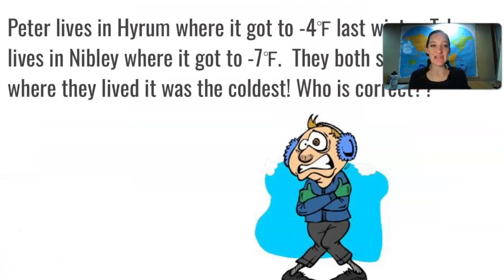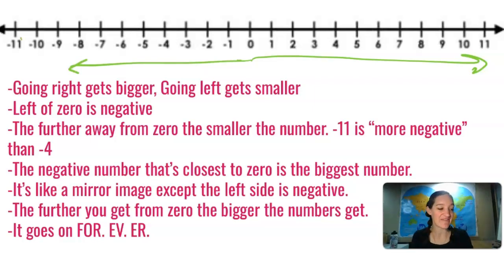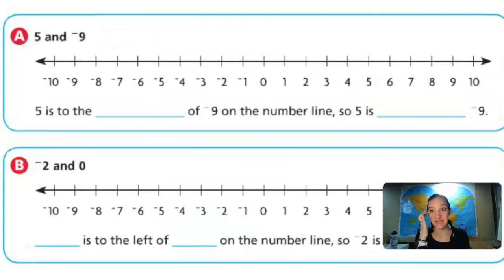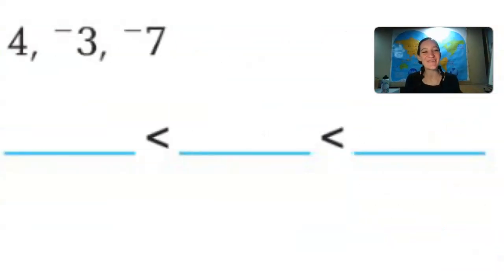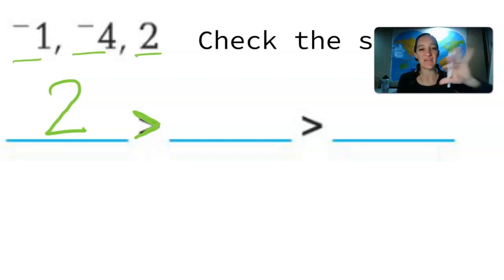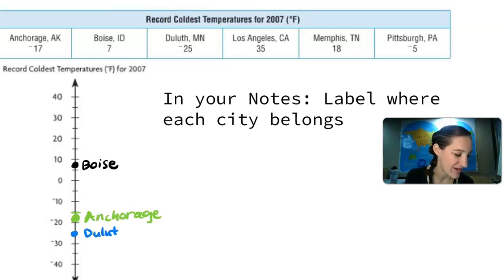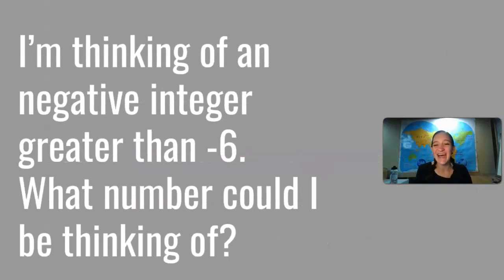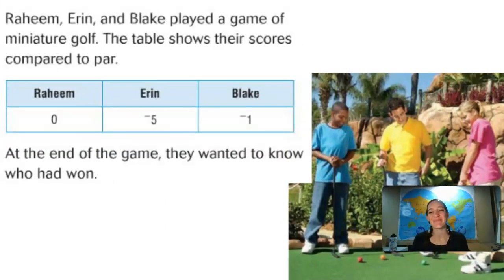Compare and Order Integetrs